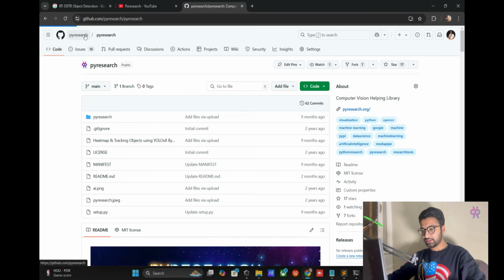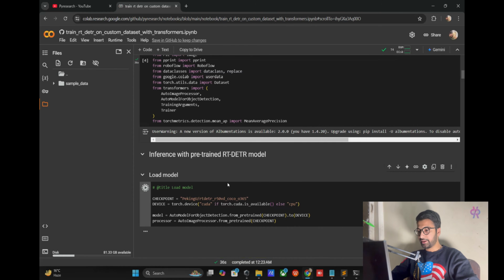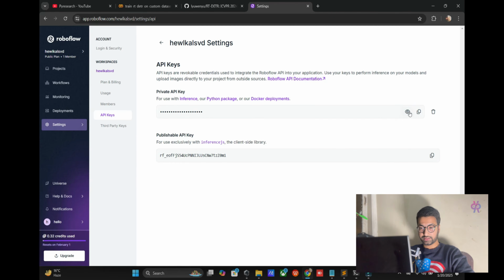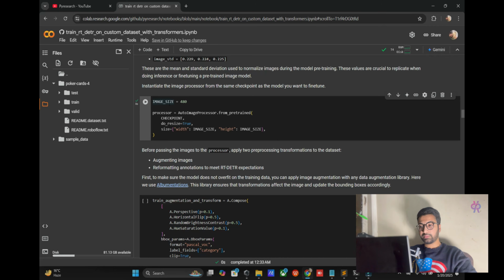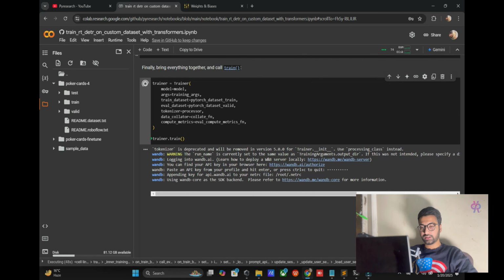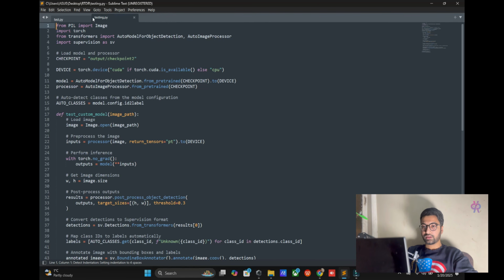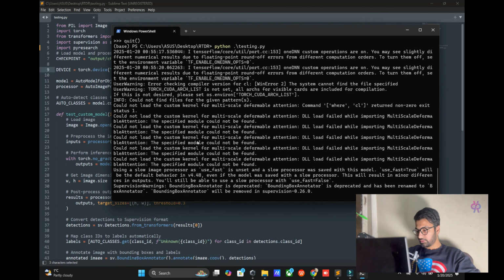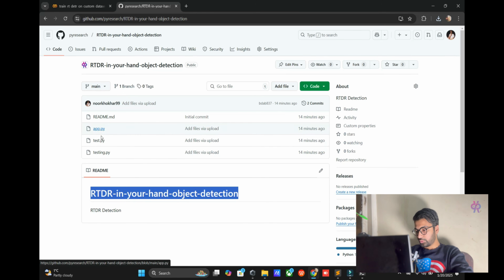How to Train RT-DETR Object Detection Transformer on Custom Dataset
Learn how to train the RT-DETR (Real-Time Detection Transformer) model on your custom dataset in this step-by-step tutorial. Perfect for beginners and experts, this video covers dataset preparation, model training, and tips for achieving high accuracy. 🚀